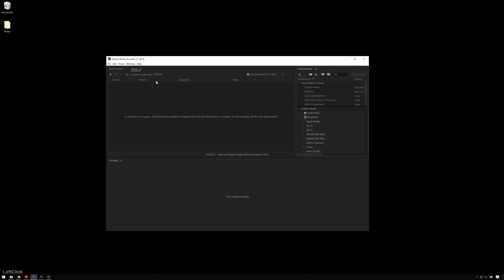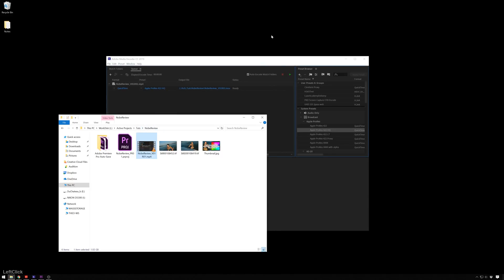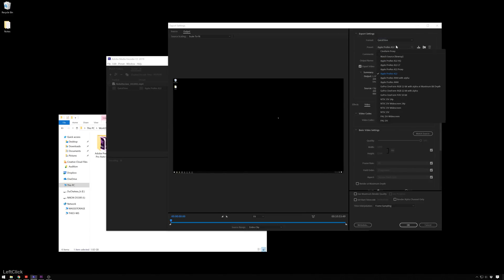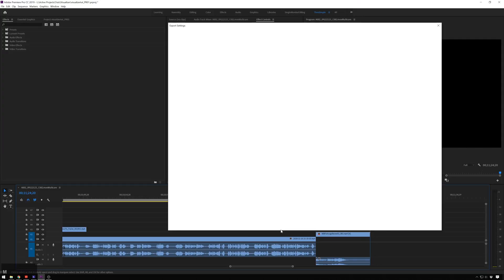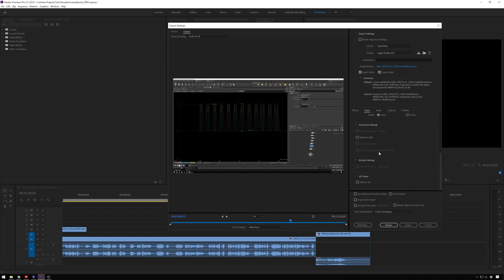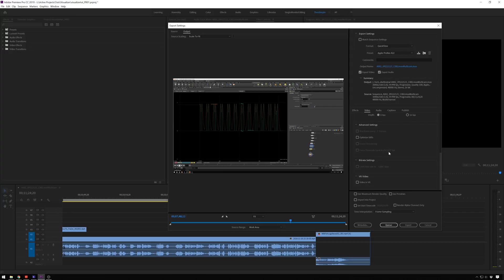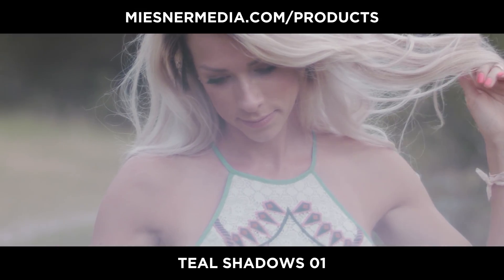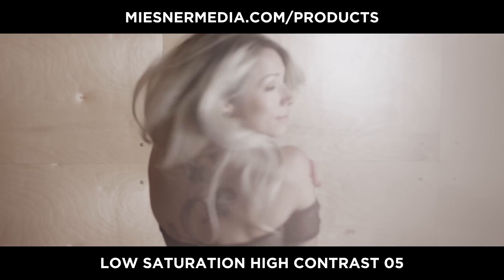How to export Prores on WINDOWS!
Finally! With the latest update of Adobe Creative Cloud you can now export Prores on Windows quickly, easily, and consistantly. Before you either had to have a seperate mac computer or use some hacky ffmpeg stuff, but now finally it's easy to export prores nativly in windows! PC master race rejoice!